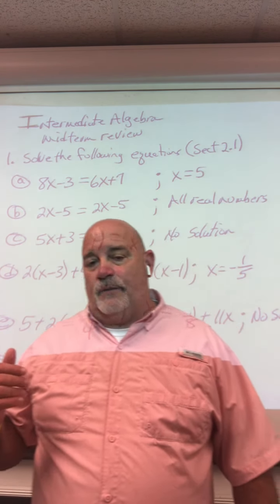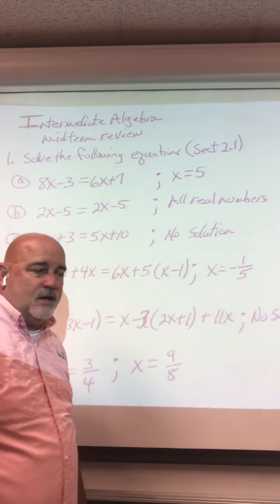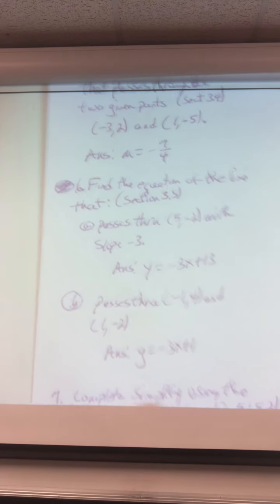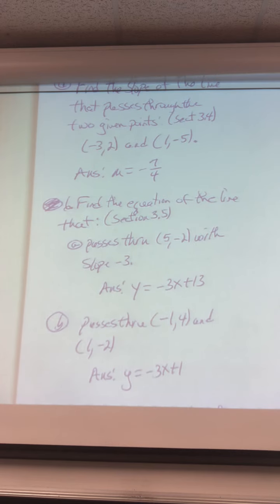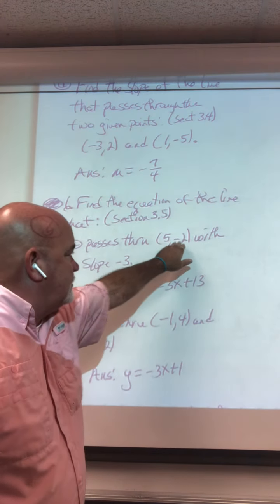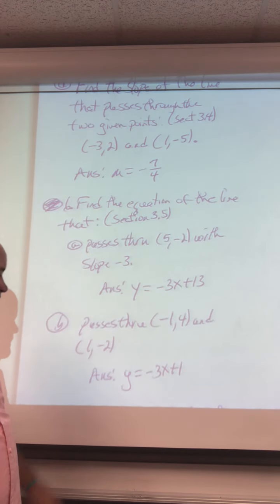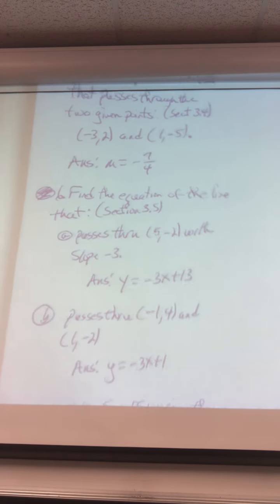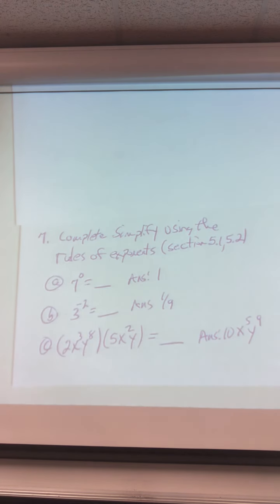F20 Midterm Review Int Alg